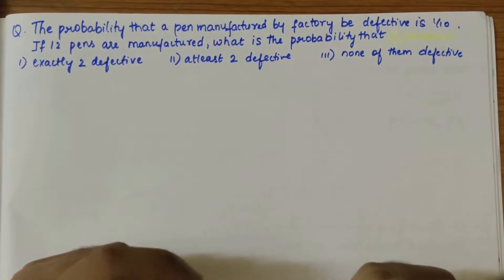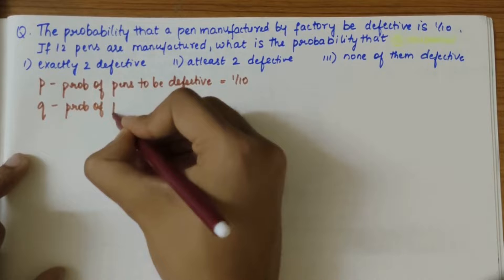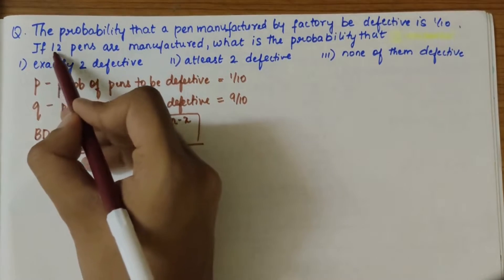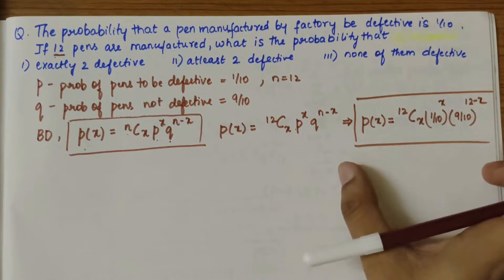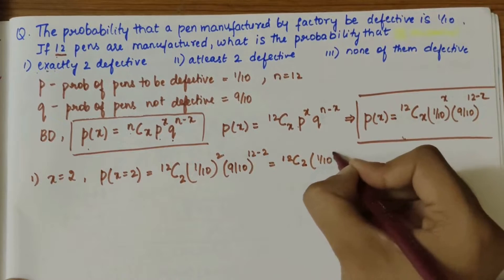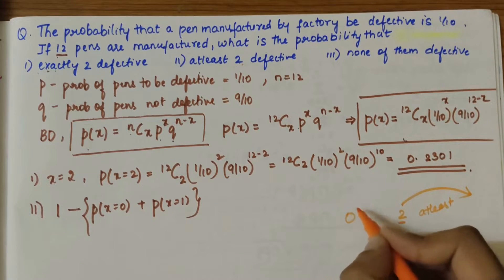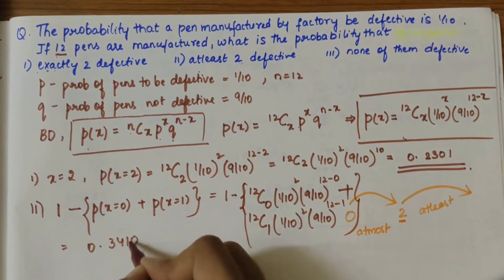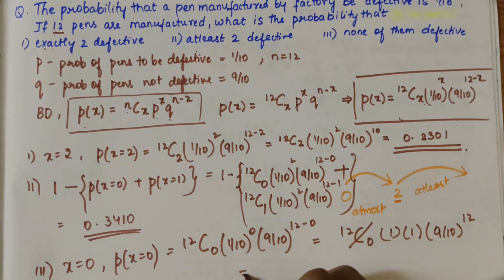Binomial Distribution Problem 1 (pen manufactured) |21MAT41-Probability Distribution#vtu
Welcome back to VTU Padhai! In today's tutorial, we're diving deep into probability analysis with a real-world scenario: understanding the likelihood of defective pens in manufacturing. As part of our 'VTU 21MAT41 Engineering Mathematics | Module 4: Probability Distribution' series, we'll tackle a problem where the probability of a pen being defective is 1/10. Specifically, we'll explore:

(i) Finding the probability that exactly two out of 12 pens will be defective.
(ii) Determining the likelihood that at least two pens out of 12 will be defective.
(iii) Calculating the probability that none of the 12 pens are defective.

Whether you're preparing for VTU exams or keen to grasp fundamental concepts of probability distribution, this tutorial offers clear explanations, step-by-step solutions, and practical insights.